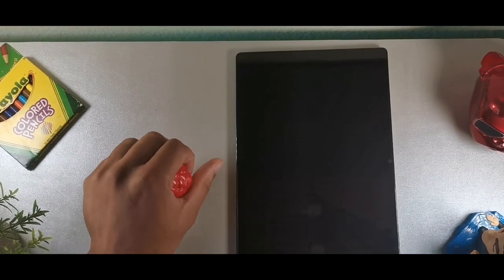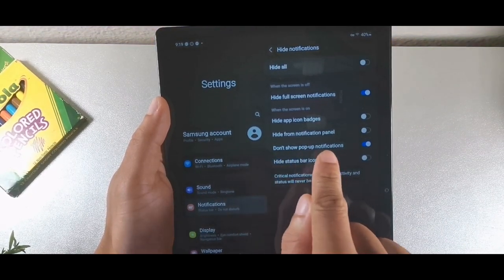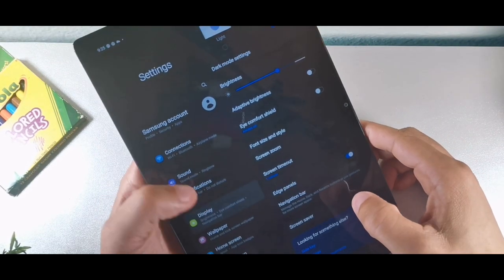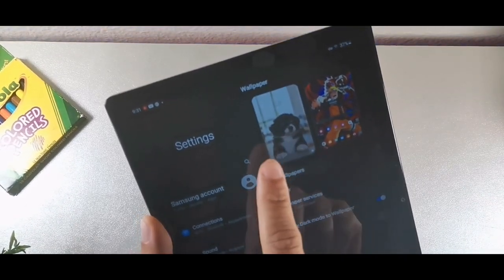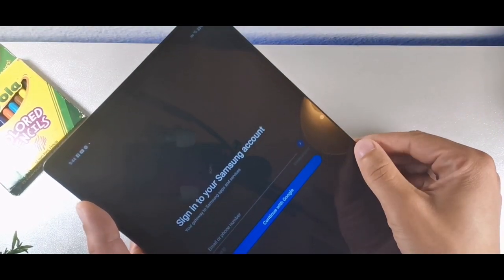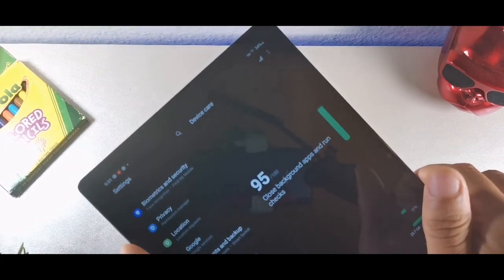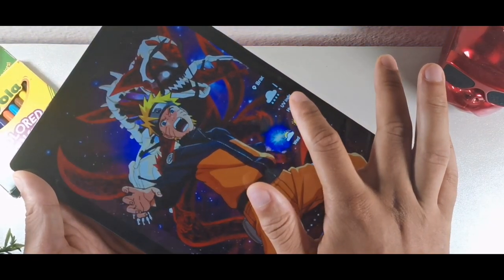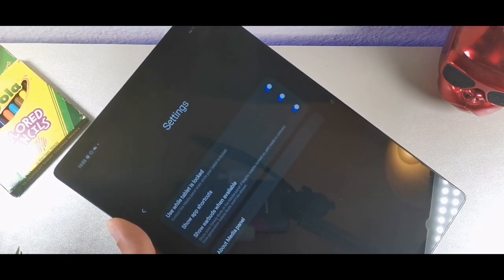43 Tips and Tricks for the Samsung Galaxy Tab A8 | Hidden Features!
43 Tips and Tricks for the Samsung Galaxy Tab A8 | Hidden Features!
A Screen Everyone Will Love: Whether your family is streaming or video chatting with friends, the Galaxy Tab A8 tablet brings out the best in every moment on a 10.5" LCD screen
Power and Storage for All: Get the power, storage and speed your family needs with an upgraded chipset and plenty of room to keep files — up to 128GB of storage; A long-lasting battery lets you go unplugged for hours to keep the family fun going
Charge Fast, Power for Hours: Go for hours on a single charge* and back to 100% with the fast charging USB C port; *Battery life may vary depending on network environment, usage patterns and other factors
Tab A8
My gear
Blackberry Passport
Blackberry Keyone
TAb A7
Galaxy Tab A 8.0
Galaxy Tab A8
Lenovo m10 plus
Blackview TaB A9
Blackview a80 pro Where to buy, All Colors to buy ,Blue and Black
Htc Desire 20 pro
POcox3 NFC
Note 8 Where to buy
N10 5g
Moto One: Where to Buy
Rokit IO pro: ON SALE
Moto Power 2021
Moto G stylus 2020
Stylo 6: Where to buy
the K71
Stylo 5: Stylo 5 Unlocked Where to buy
LG k50s
LG G4
LG G8X thin q
Galaxy A32
Galaxy A12
Galaxy A02s
Moto E7 plus
Nuu Mobile G5: Where to buy
Pixel 4a: Where to buy Pixel 4A
Redmi note 9 pro: Where to buy
Redmi note 8 pro: Where to buy
Zte blade v20
Zte Blade V smart
oukitel c17 pro: Where to purchase with me
Oukitel c21
Cubot x30  :  X30 6GB/128GB 4G Smartphone Unlocked with 6.4-inch FHD Punch Display
Where to buy
headphone jack adapter
CUBOT X50
Samsung Galaxy A30: Buy a30
Nokia 4.2 where to buy
Umdigi a9
Umidigi A9 pro
Umidigi A3x: Where to buy on Amazon
Umdigi A7s
Umidigi A11
Umidigi Bison
Ulefone Note 12p
Samsung a03s
hONOR X10
Pixel 6
Nuu b15: Where to buy
Ulefone 12p

This video relates to :tips and tricks, samsung, tab a8 , hidden features